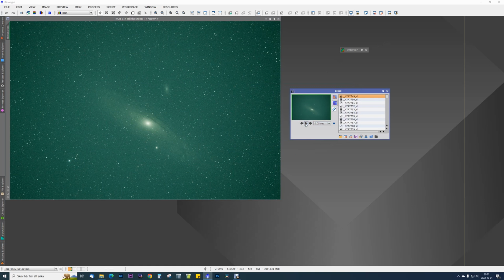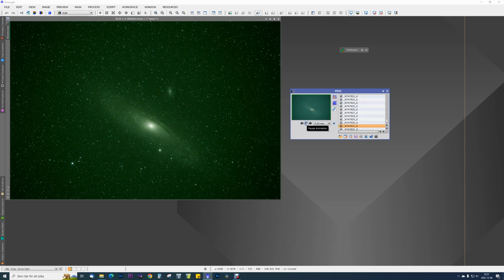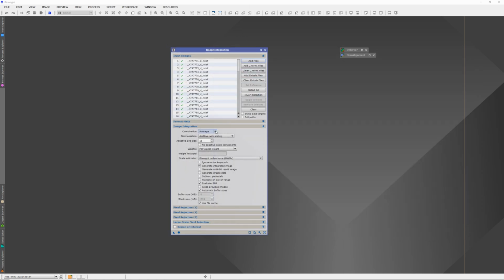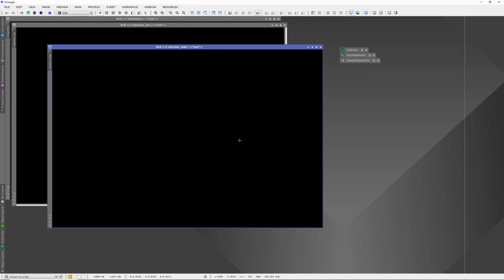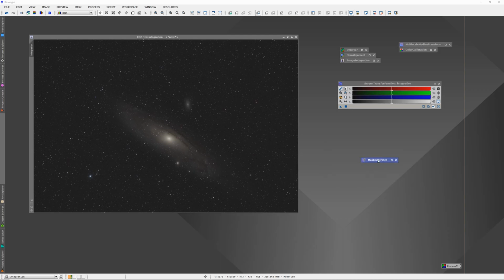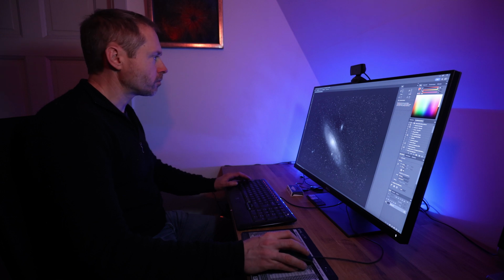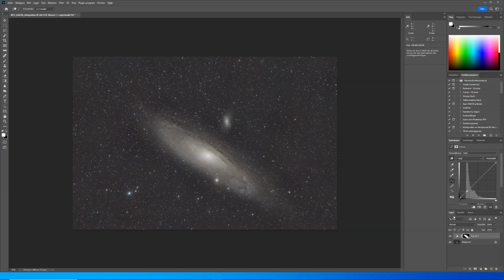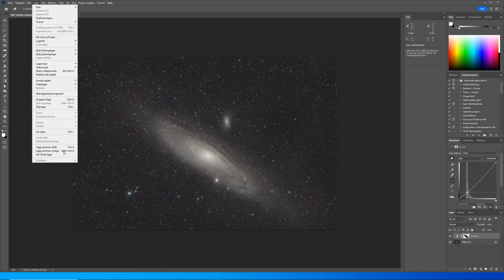Can the Astrotrac handle a 500 mm lens? Trying to capture the Andromeda galaxy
I tried pushing the Astrotrac TT320X-AG to the limits by using it with my Sigma 500/4.5 lens. How well could it handle tracking with that lens?